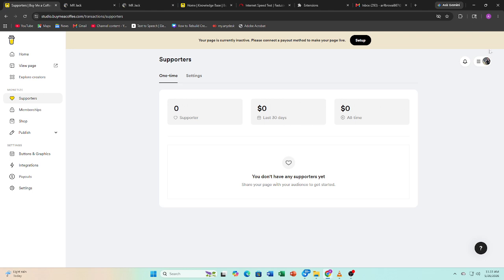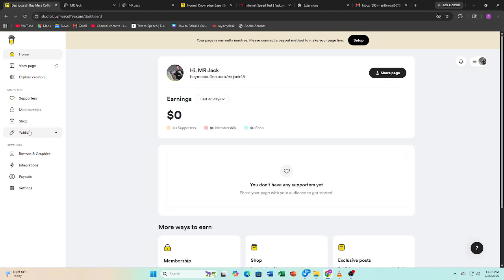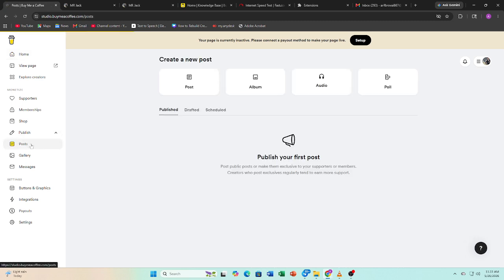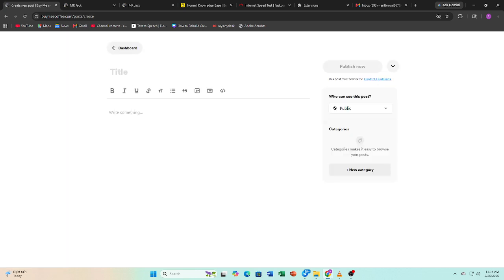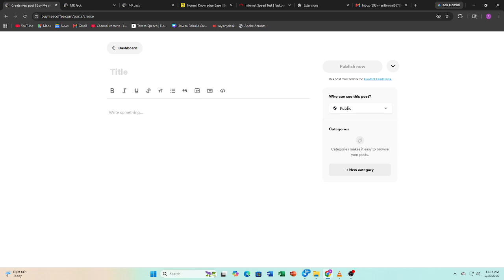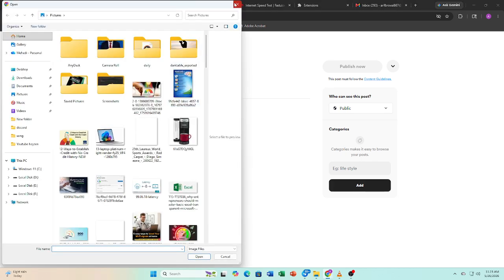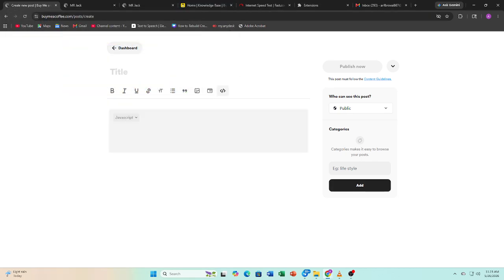How to Upload Posts on Buy Me a Coffee Full Guide 2026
Learn how to upload posts on Buy Me a Coffee step by step in this complete 2026 guide. In this video, you’ll learn how to share updates, content, and exclusive posts with your supporters easily.

This tutorial covers how to log in to your creator dashboard, create a new post, add text, images, or links, and choose whether the post is public or members-only. You’ll also learn how to schedule posts, organize content for supporters, notify followers, and track engagement from your dashboard.

Whether you are a beginner or creator, this guide will help you upload posts on Buy Me a Coffee easily in 2026.